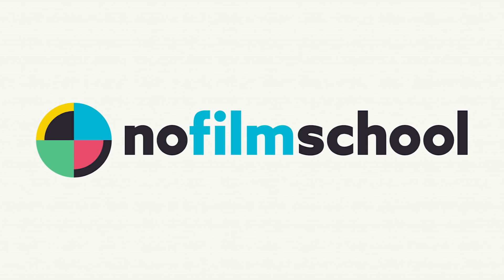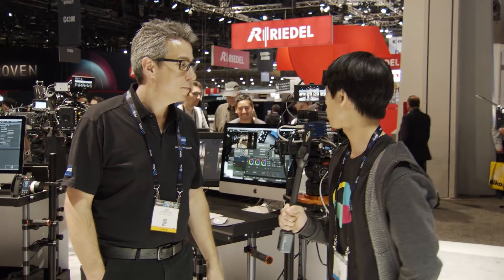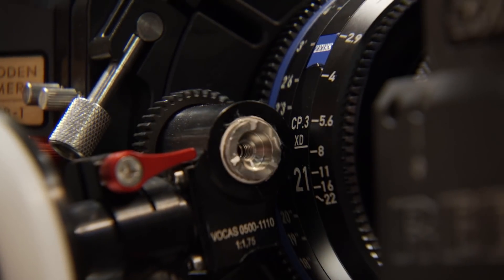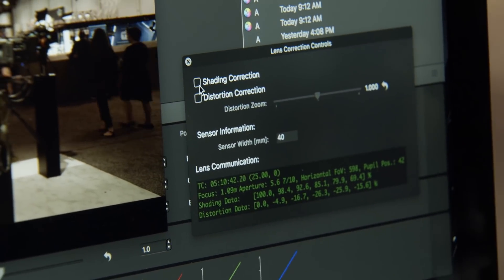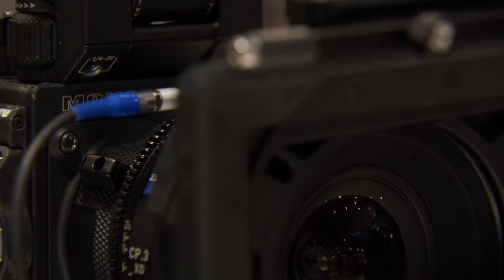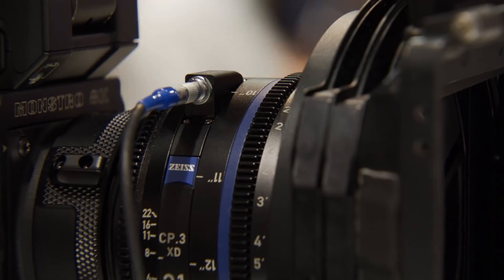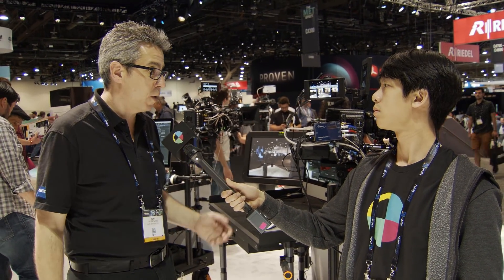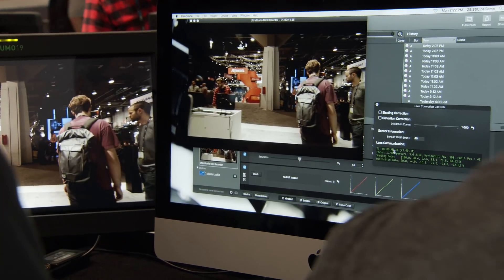Zeiss CP3 Lenses Just Got an Impressive Update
The Zeiss CP3 primes can now be used on a wide range of full-frame cameras, like the Sony Venice and ARRI Alexa LF. They range from 15mm-135mm and now communicate metadata through the PL mount to your camera.